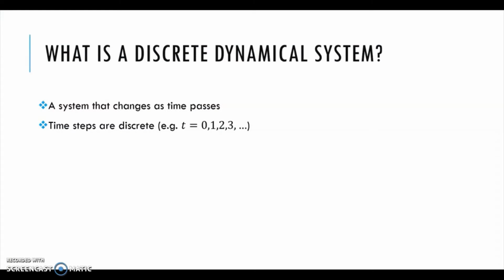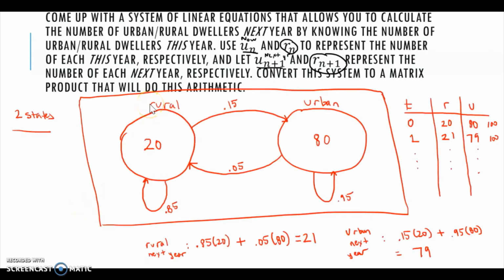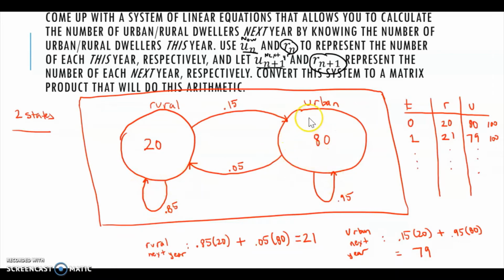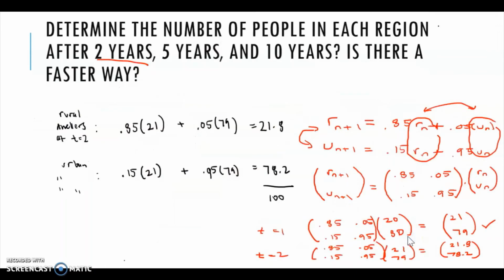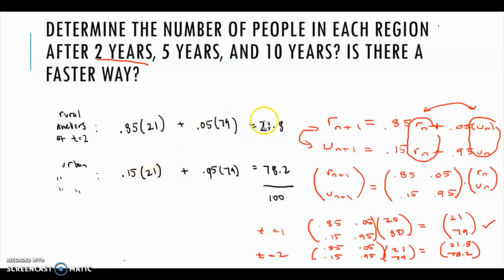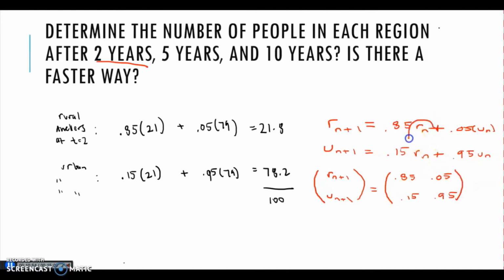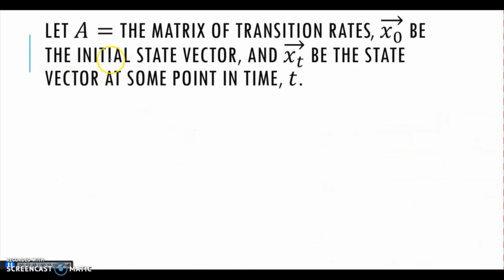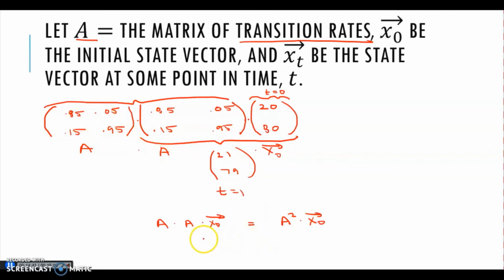Discrete Dynamical Systems Part 1 of 2